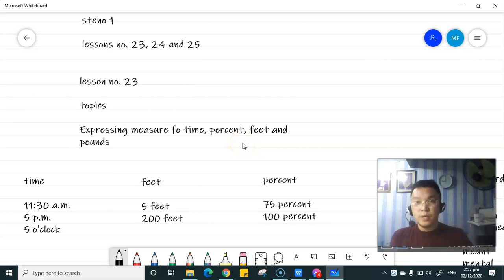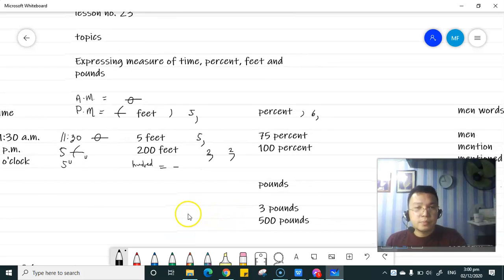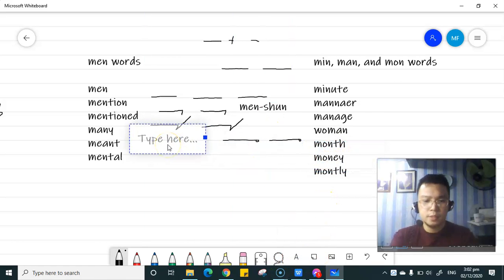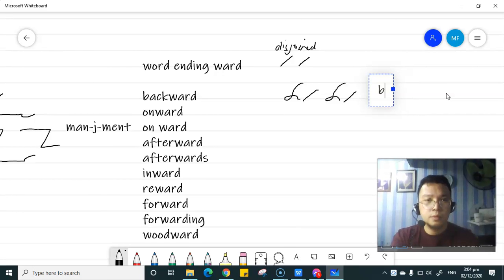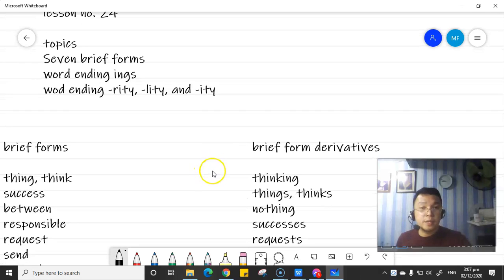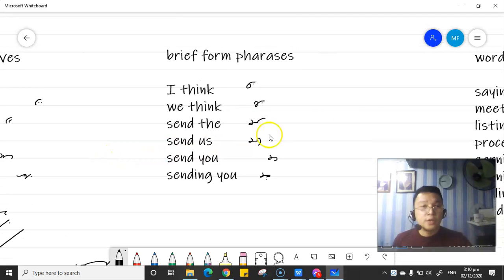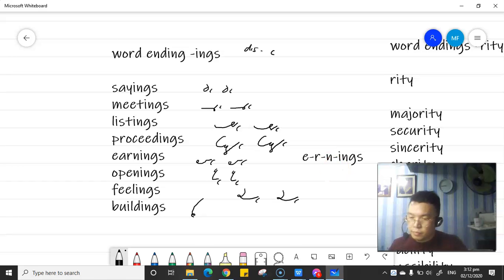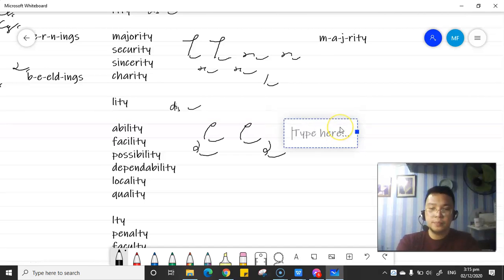steno 1 lessons 23, 24, and 25